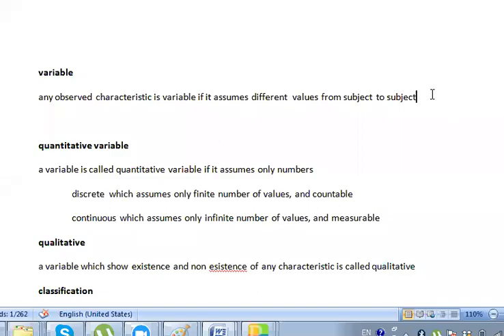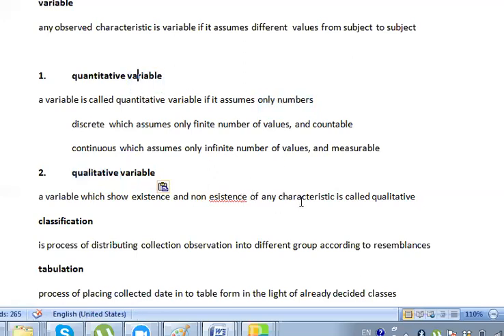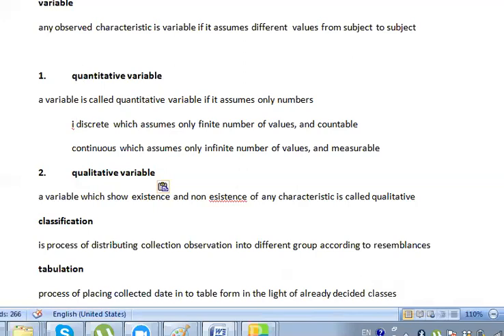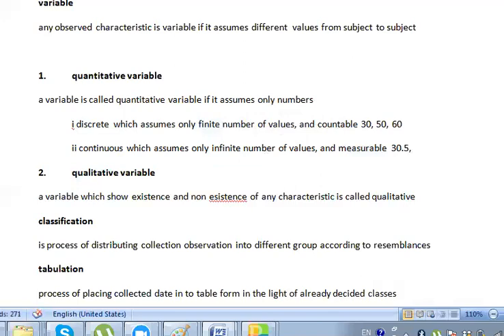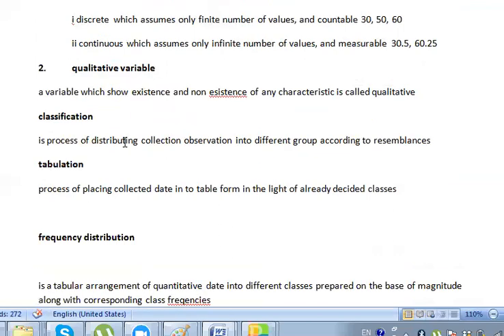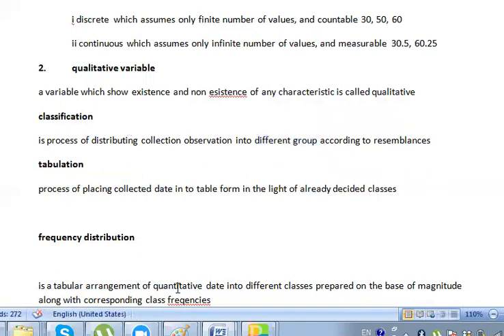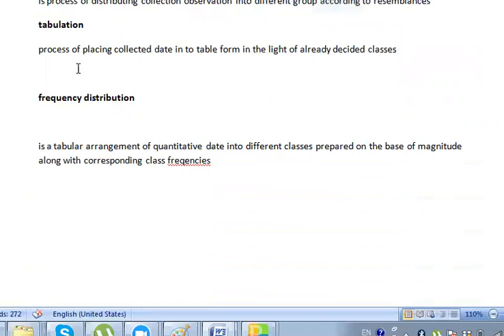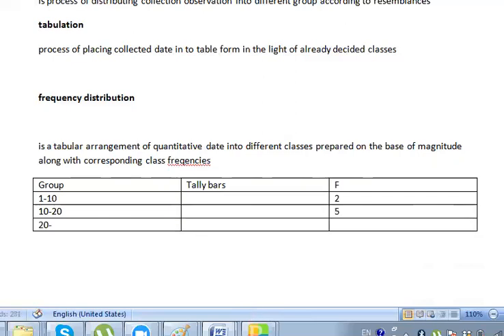Statistics B.com Part 1 Pu Lecture no 2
our target is to prepare lectures of all commerce subjects

Lecture is prepared according to KPK book board/punjab text book board/Sindh text book board/Fedral board/FBISE BISE,I.Com Part 1 book,lecture is prepared in different languages i.e Urdu/hindi/English. online lectures for Commerce Students for 11th class, 12th class, 1st year, first year, 2nd year, second year for Principles of Accounting is created for all students who want to prepare this topic single entry system/non trading concern in detail.
this series of online lectures prepared by Mr.Muhammad Hasnaat lecturer / teacher of Principles of Accounting part 1,part 2.in these lectures he will discuss Topic Important Terms & Concepts,definitions, journal entries of single entry system/non trading concern.
skype: hasnaat121